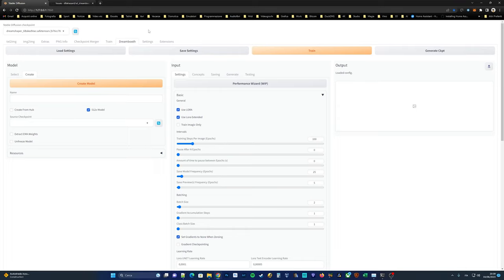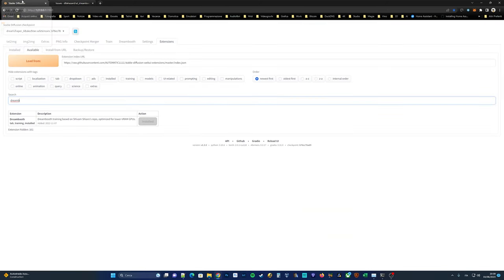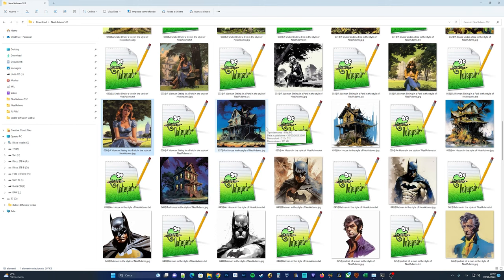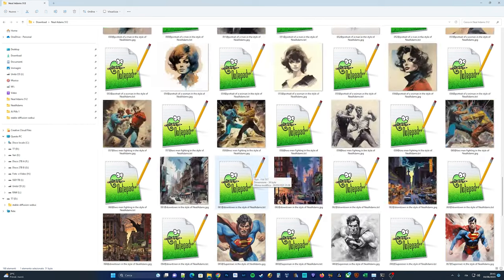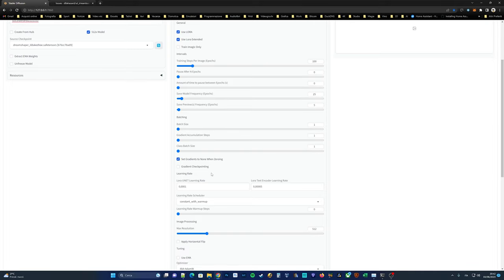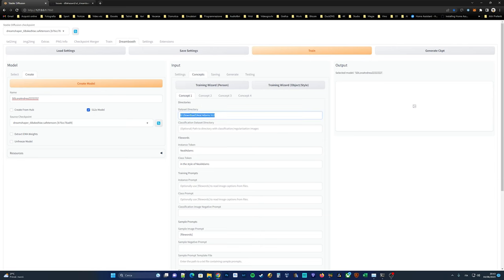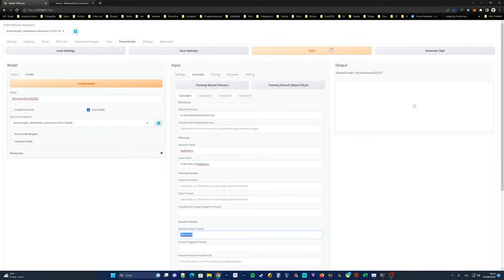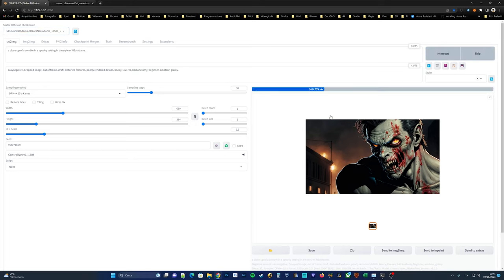Style Training for StableDiffusion with DreamBooth and Automatic1111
Welcome to this new tutorial. Today, we will see how to train a specific style on a Stablediffusion model. We will be using the Dreambooth extension for Automatic1111. All of this can be done on your home PC.

Workflow

1. Install Dreambooth Extension
2. Restart Automatic1111
3. Check in command line if there are issues with requirements.txt
4. In case of issues you can check because you may need to change requirements.txt
5. Create a Copy of Checkpoint starting from one you like
6. pepare ~100 images and descriptions (total ~200 files) with the style you desire. Image size must match model training size. For SD 1.5 it's 512x512. Use copyright-free image.
7. filename should be like "036@A Woman Sitting in a Park in the style of XXX" (replace XXX with your trained style)
8. Use parameters in the video (also below) to much ~10000 steps
9. Train
10. Have fun. Remember to use in the style of XXX in your prompt

Parameters :

    "adamw_weight_decay": 0.01,
    "adaptation_beta1": 0,
    "adaptation_beta2": 0,
    "adaptation_d0": 1e-08,
    "adaptation_eps": 1e-08,
    "attention": "xformers",
    "cache_latents": false,
    "clip_skip": 1,
    "concepts_list": [
            "class_data_dir": "",
            "class_guidance_scale": 7.5,
            "class_infer_steps": 40,
            "class_negative_prompt": "",
            "class_prompt": "",
            "class_token": "in the style of NealAdams",
            "instance_data_dir": "G:\\Download\\Neal Adams 512",
            "instance_prompt": "",
            "instance_token": "NealAdams",
            "is_valid": true,
            "n_save_sample": 1,
            "num_class_images_per": 0,
            "sample_seed": -1,
            "save_guidance_scale": 7.5,
            "save_infer_steps": 20,
            "save_sample_negative_prompt": "",
            "save_sample_prompt": "[filewords]",
            "save_sample_template": ""
    "concepts_path": "",
    "custom_model_name": "",
    "noise_scheduler": "DDPM",
    "deterministic": false,
    "ema_predict": false,
    "epoch": 125,
    "epoch_pause_frequency": 0,
    "epoch_pause_time": 0,
    "freeze_clip_normalization": false,
    "gradient_accumulation_steps": 1,
    "gradient_checkpointing": false,
    "gradient_set_to_none": true,
    "graph_smoothing": 50,
    "half_model": false,
    "train_unfrozen": false,
    "has_ema": false,
    "hflip": false,
    "infer_ema": false,
    "initial_revision": 0,
    "learning_rate": 0.0001,
    "learning_rate_min": 1e-06,
    "lifetime_revision": 0,
    "lora_learning_rate": 0.0001,
    "lora_model_name": "",
    "lora_unet_rank": 4,
    "lora_txt_rank": 4,
    "lora_txt_learning_rate": 5e-05,
    "lora_txt_weight": 1,
    "lora_weight": 1,
    "lr_cycles": 1,
    "lr_factor": 0.5,
    "lr_power": 1,
    "lr_scale_pos": 0.5,
    "lr_scheduler": "constant_with_warmup",
    "lr_warmup_steps": 0,
    "max_token_length": 75,
    "mixed_precision": "bf16",
    "model_name": "SDLoraNealAdams",
    "model_dir": "D:\\stable-diffusion-webui\\models\\dreambooth\\SDLoraNealAdams",
    "model_path": "D:\\stable-diffusion-webui\\models\\dreambooth\\SDLoraNealAdams",
    "num_train_epochs": 100,
    "offset_noise": 0,
    "optimizer": "8bit AdamW",
    "pad_tokens": true,
    "pretrained_model_name_or_path": "D:\\stable-diffusion-webui\\models\\dreambooth\\SDLoraNealAdams\\working",
    "pretrained_vae_name_or_path": null,
    "prior_loss_scale": false,
    "prior_loss_target": 100.0,
    "prior_loss_weight": 0.75,
    "prior_loss_weight_min": 0.1,
    "resolution": 512,
    "revision": 10500,
    "sample_batch_size": 1,
    "sanity_prompt": "",
    "sanity_seed": 420420.0,
    "save_ckpt_after": true,
    "save_ckpt_cancel": false,
    "save_ckpt_during": false,
    "save_ema": true,
    "save_embedding_every": 25,
    "save_lora_after": true,
    "save_lora_cancel": false,
    "save_lora_during": false,
    "save_lora_for_extra_net": false,
    "save_preview_every": 5,
    "save_safetensors": true,
    "save_state_after": false,
    "save_state_cancel": false,
    "save_state_during": false,
    "scheduler": "DEISMultistep",
    "shuffle_tags": true,
    "snapshot": "",
    "split_loss": true,
    "src": "D:\\stable-diffusion-webui\\models\\Stable-diffusion\\dreamshaper_6BakedVae.safetensors",
    "stop_text_encoder": 0.75,
    "strict_tokens": false,
    "tf32_enable": false,
    "train_batch_size": 2,
    "train_imagic": false,
    "train_unet": true,
    "use_concepts": false,
    "use_ema": false,
    "use_lora": true,
    "use_lora_extended": true,
    "use_subdir": true,
    "v2": false